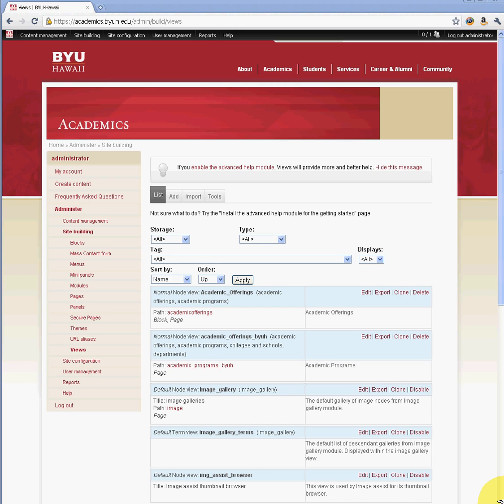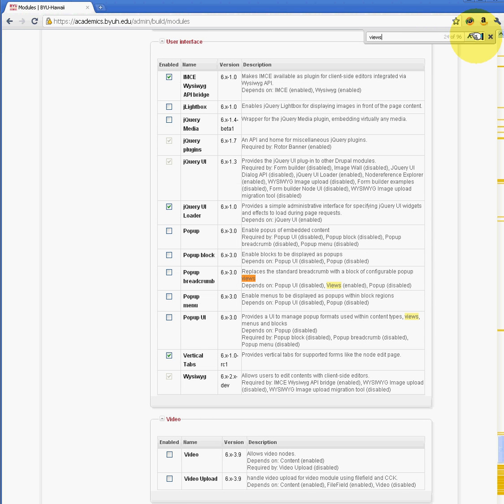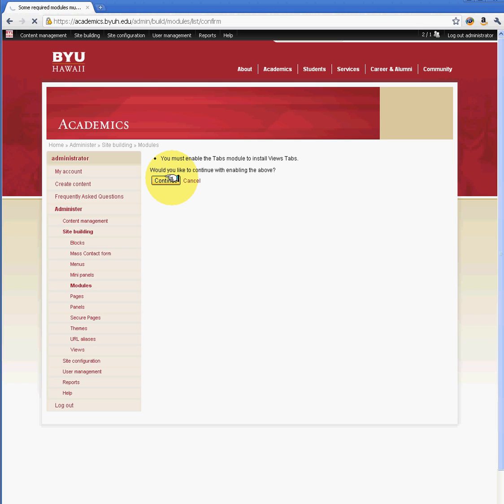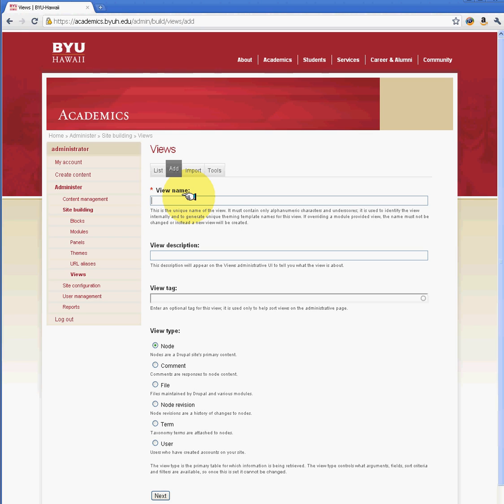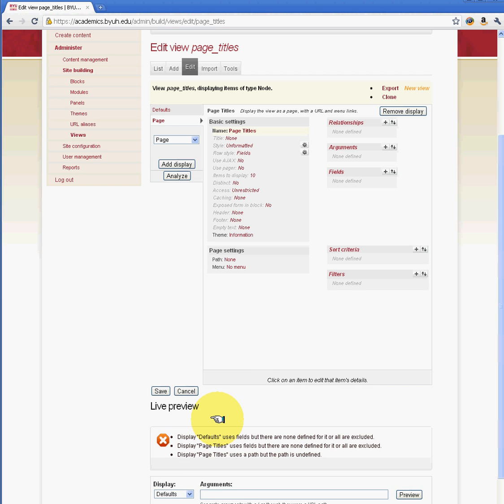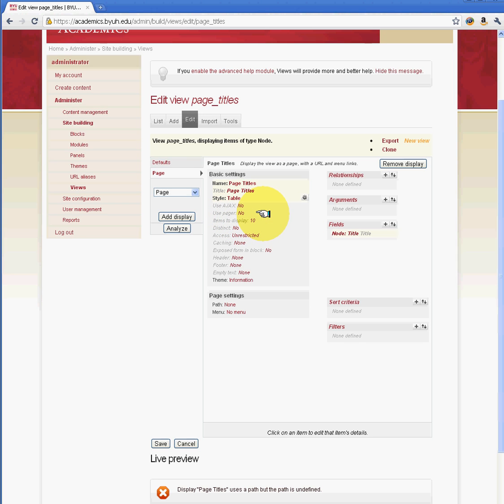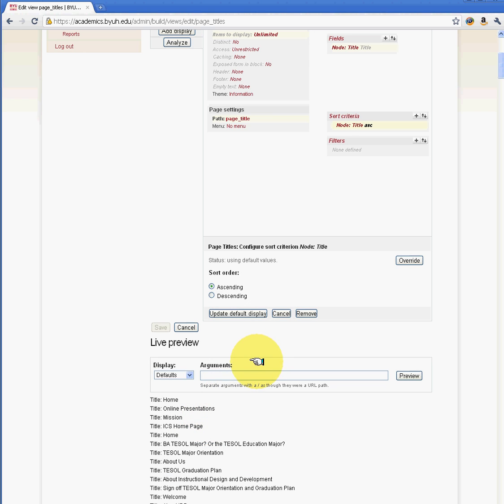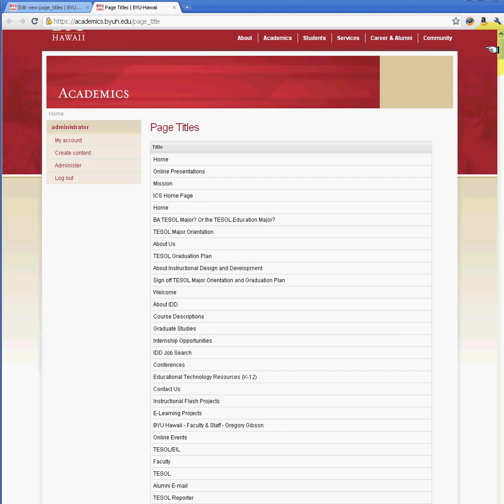Drupal Tutorial: Views Basics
Basics of Views Module Drupal. Created for Brigham Young University-Hawaii Drupal users by Jinendra Jinadasa. Drupal for Education